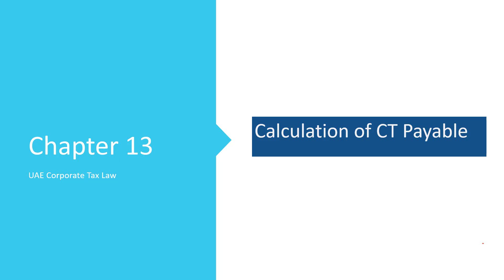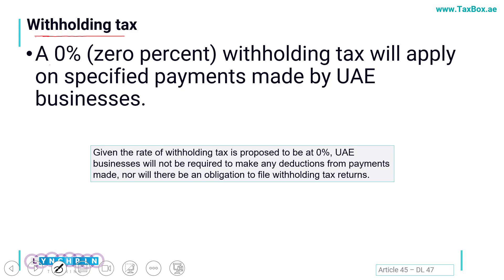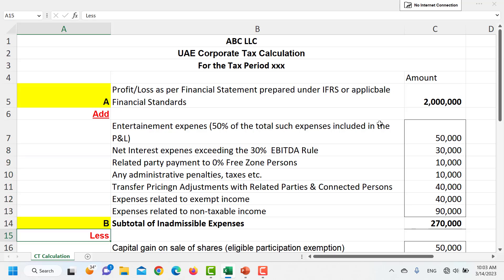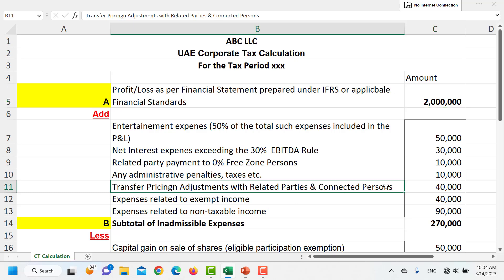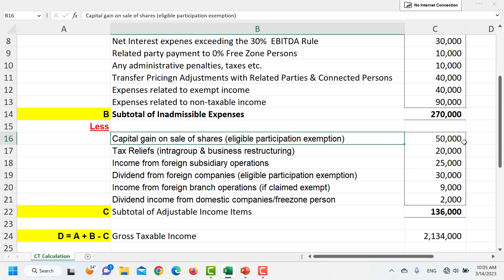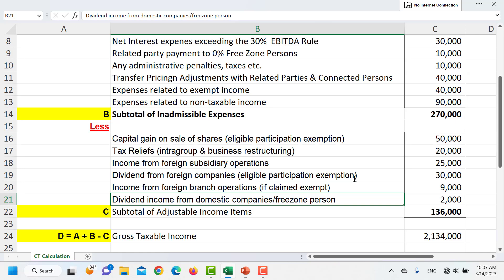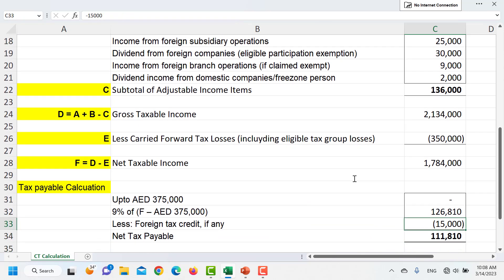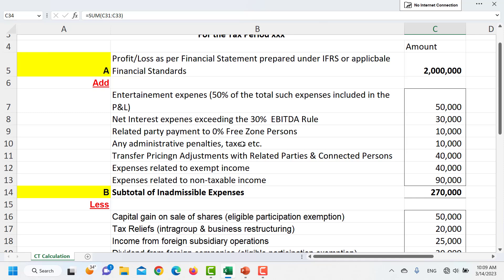Understanding UAE Corporate Tax: Calculation of Tax Payable Explained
Discover the intricacies of calculating corporate tax payable under UAE Corporate Tax Law.

This video provides a comprehensive guide on withholding tax, foreign tax credits, and how businesses can ensure compliance while optimizing their tax obligations. Whether you’re a business owner or a financial professional, this video is essential for understanding the key aspects of UAE corporate tax calculation.

For more detailed insights and professional tax consultation, visit TaxBox.ae